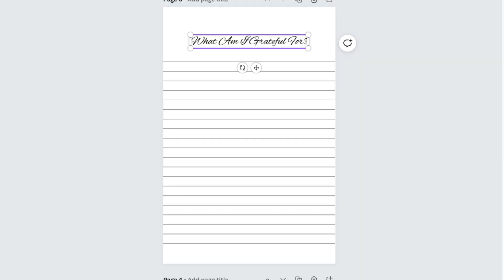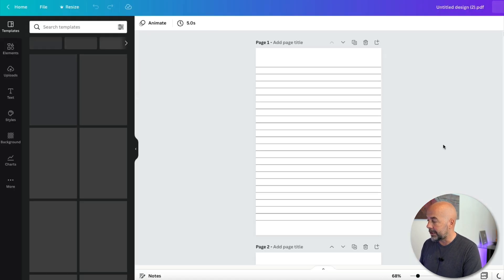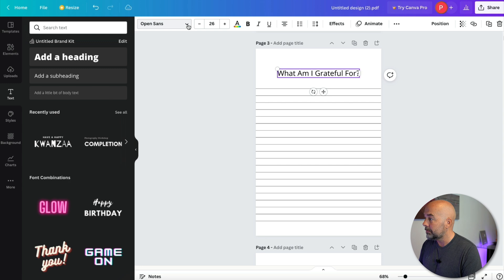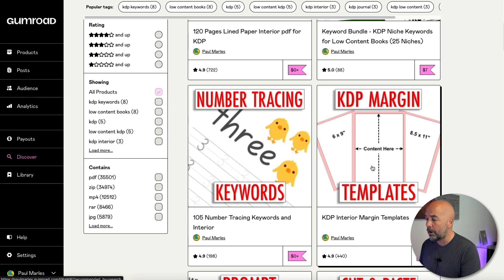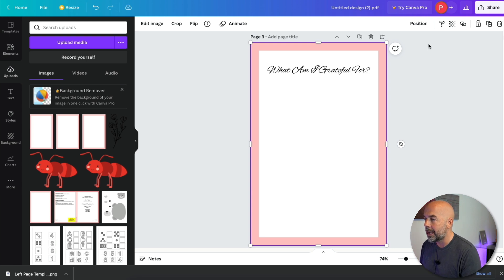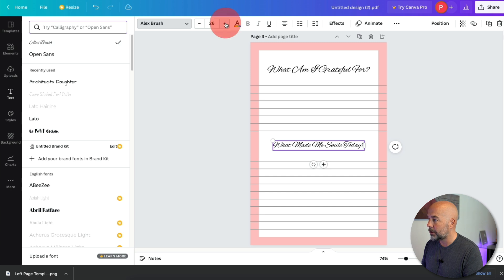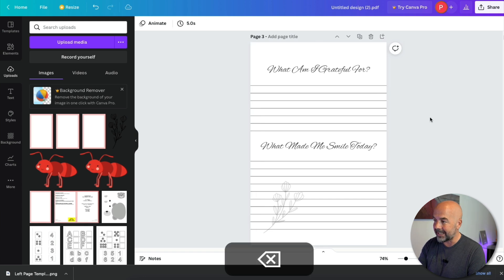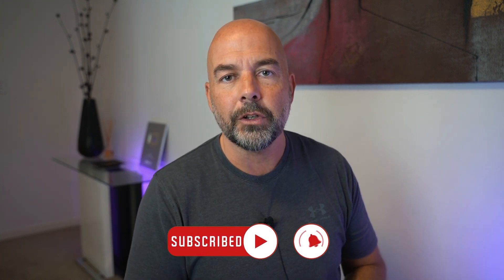How to Edit a KDP Lined Interior FAST - Canva Tutorial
Modifying a KDP pdf interior is a good way to make many different and original interiors to self publish on Amazon. It is possible to turn a simple lined pdf document, for example, into an interior for a prompt journal or a gratitude journal. This is great if you're trying to build your collection of books published on Amazon and make money online building a passive income. In this video I show you some easy steps to convert and edit a pdf file for free in Canva, a web based software platform.

00:00 Introduction
00:48 KDP Lined Interior
01:31 Customize KDP Interior
02:00 Adding Text
03:07 Page Margins
05:41 Add an Image

About this video - In this video I show you how to take my free pdf lined interior and customize it into many different types of KDP interiors.